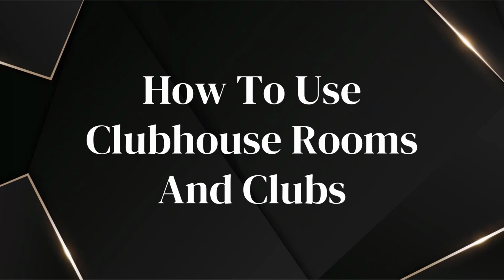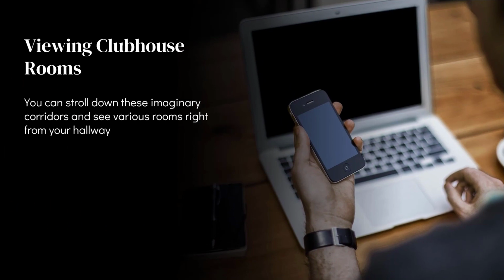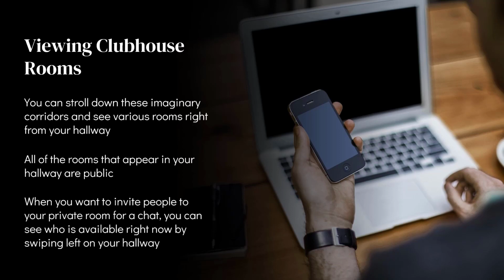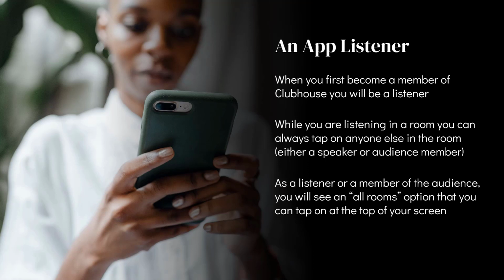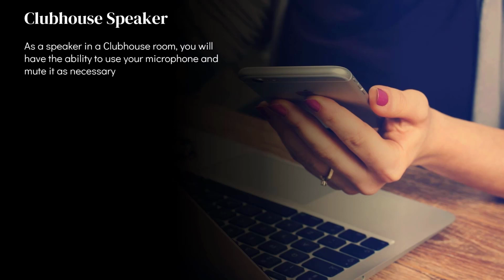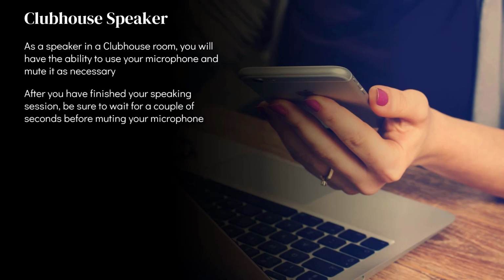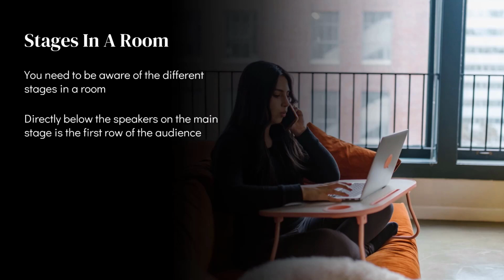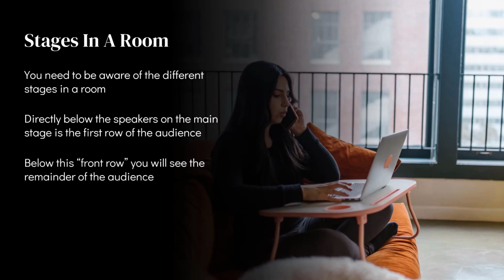Gibcom Marketing Support training | Next new big Social Media app Clubhouse perks and walkthrough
Gibcom Marketing Support offers training video on the platform named Clubhouse.

Clubhouse is invite-only, meaning that anyone who wants to join has to be brought in by someone who already has an account.

This platforms lets you create and join 'rooms' where it lets individuals or groups of people communicate via audio. This can be used as a big conference call platform where users are able to join and leave at anytime due to the Clubhouse turning each room into a public meeting hall.

Each of these training videos will go through how to use the social media platform and find out what you can do with the platform. Not only does Clubhouse let you create rooms and enter big conference calls, but it also allows for social networking, helping others meet new people with the same interests.

Find out more about our Digital Marketing Agency:

The Colmore Building 20 Colmore Circus Queensway B4 6AT Birmingham UK.

If you would like to discover even more concerning what's new and upcoming in the Digital Marketing world I advise you to take a look at our various other video clips